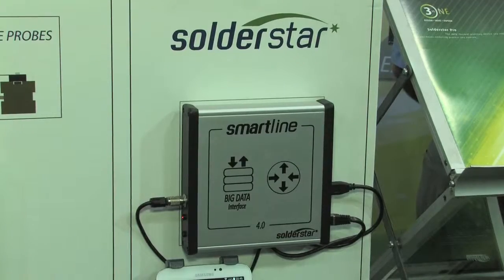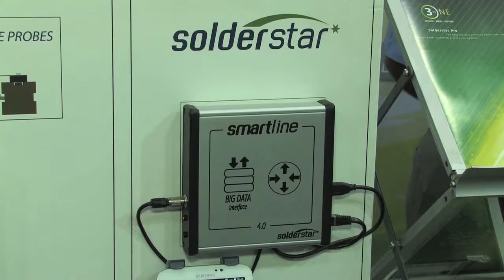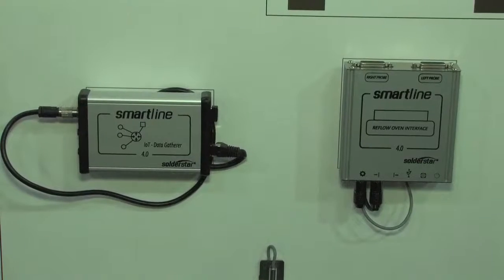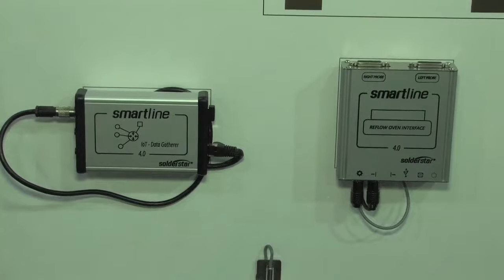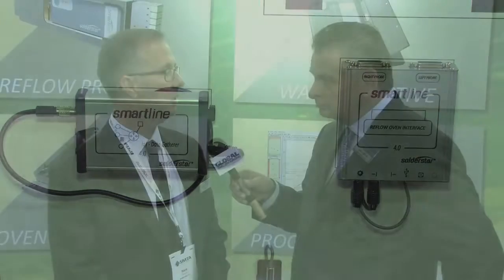SolderStar at SMTAi 2016